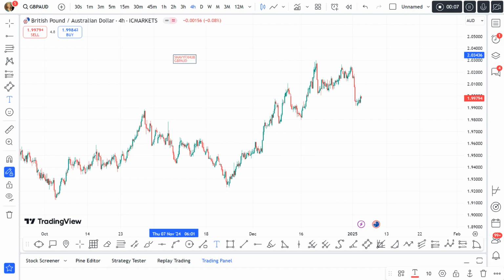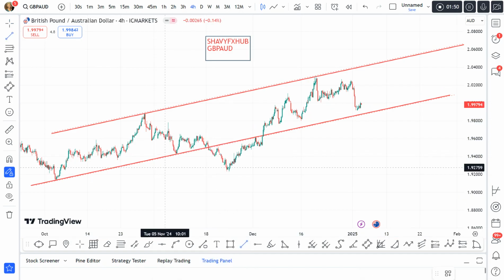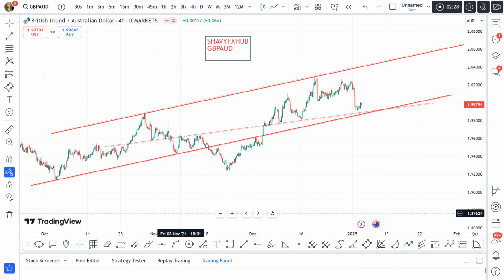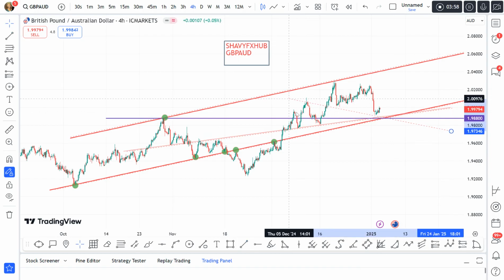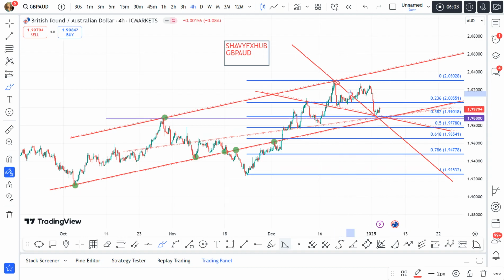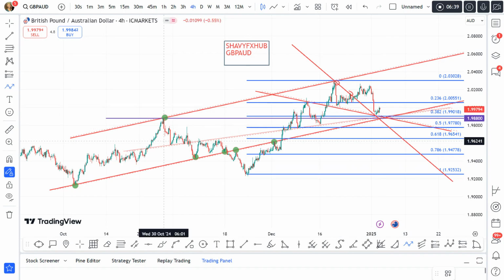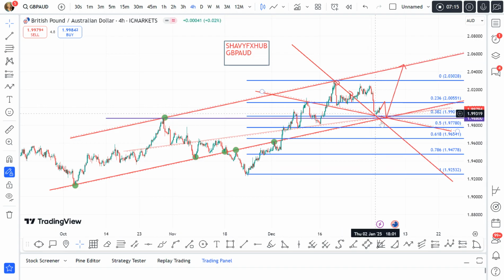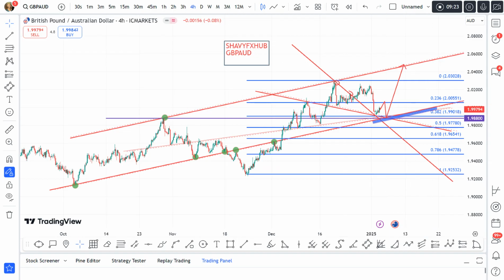GBPAUD 4HRS LOOK FOR POE AT 15MIN TF AND GO LONG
BOE HEAD--Andrew Bailey (BANK OF ENGLAND)
RBA HEAD-- Michele Bullock,(Governor of the Reserve Bank  of Australia,)
the British pounds sterling narrowly escaped the 2dollar mark against Australian dollar in the month of December ,the weekly symmetrical triangle broken supply roof shows a stronger economic advantage of British pounds against Australian dollar in the first quarter of 2025.on weekly Timeframe we have a strong demand horizontal  floor in the zone of 1.9905 to provide buy impetus ,A deeper correction will be a drop into the floor of the  the broken supply roof of the symmetrical triangle running from 2016 to 2020  and 2024 BREAK OUT ..
As the new week opens the market will look for entry opportunity to go long on GBPAUD.
GOOODLUCK